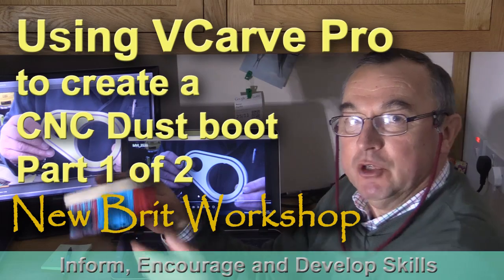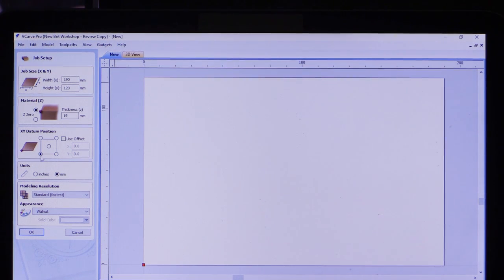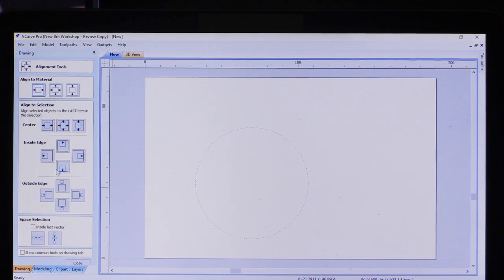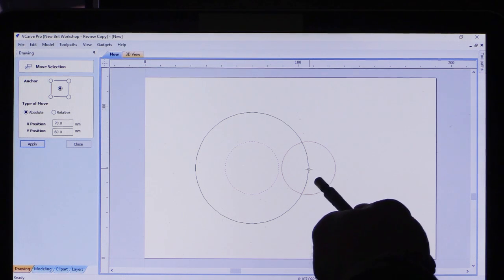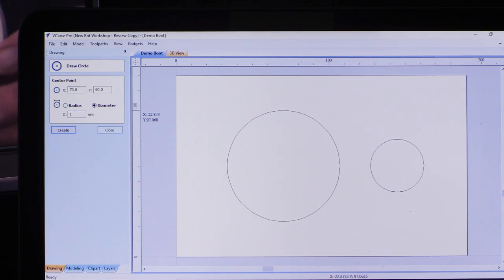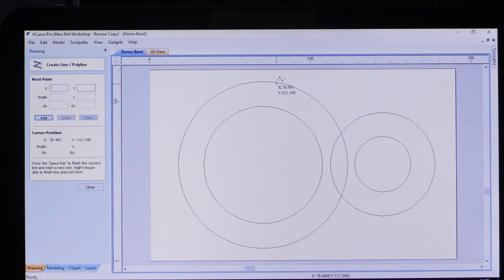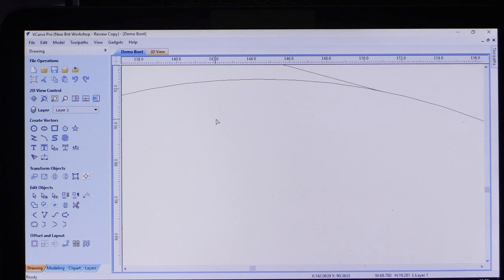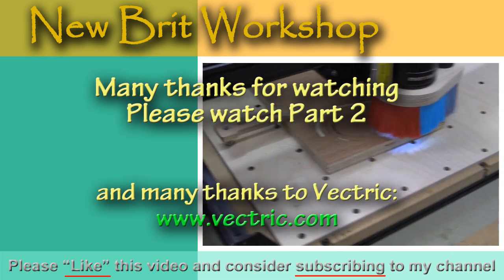Making a basic CNC dust boot using VCarve Pro - Part 1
I have already released a video showing the design and construction of my Dust Boot for the X-Carve CNC. In this pair of videos I show the design process and toolpath creation using Vectric's VCarve Pro. These videos are aimed at the novice VCarve Pro user.